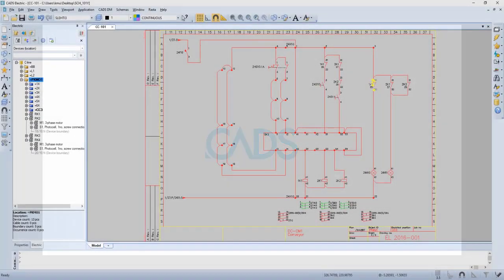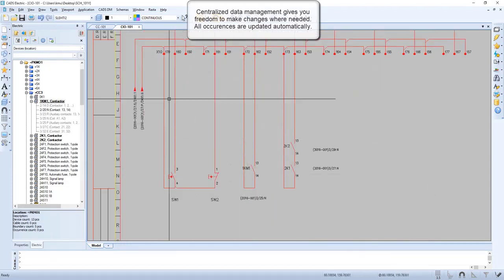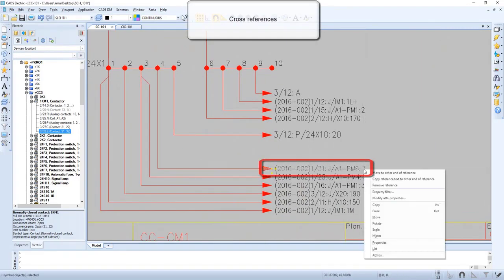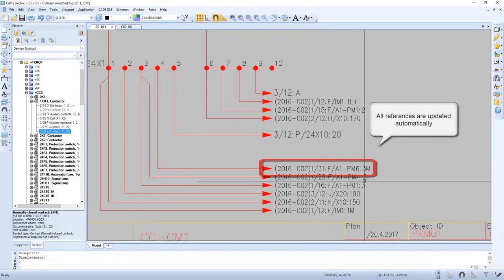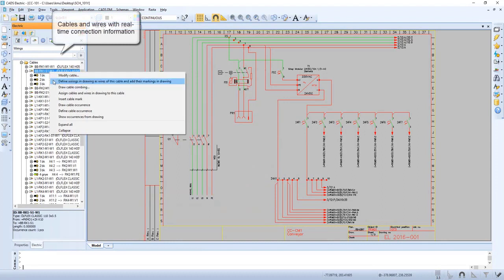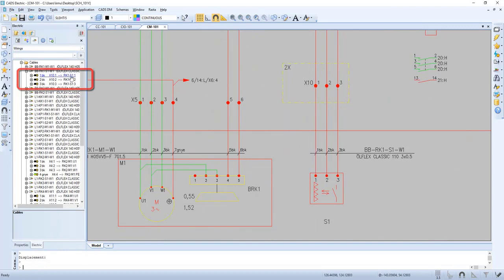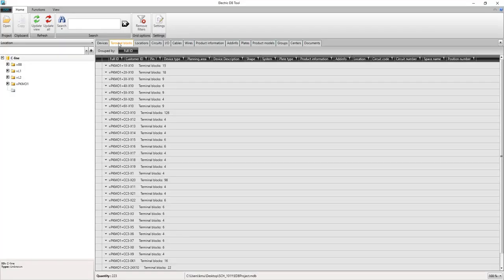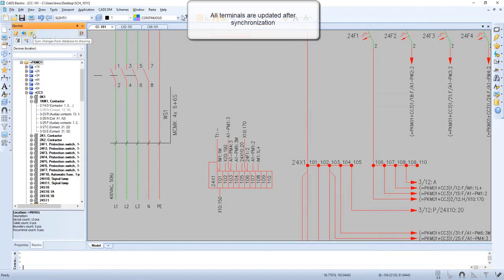CADMATIC Electrical 17 - Circuit design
Short overview of project tree, navigation, centralised data management etc